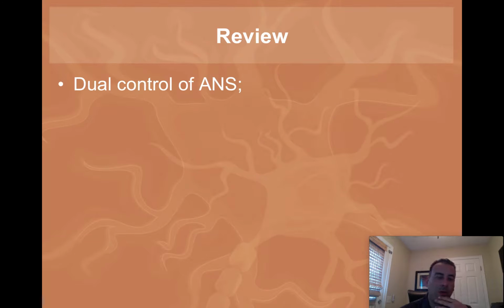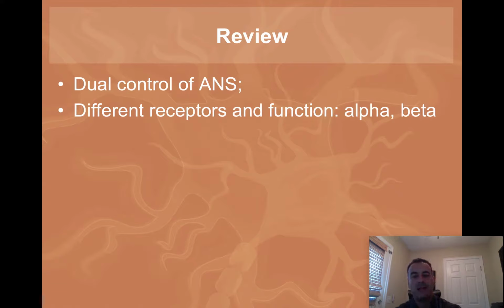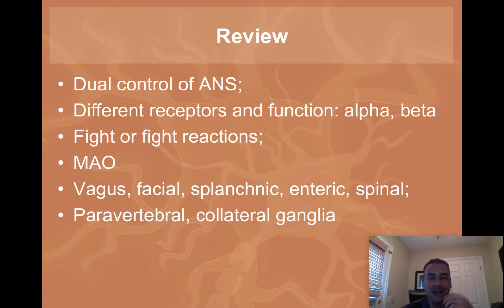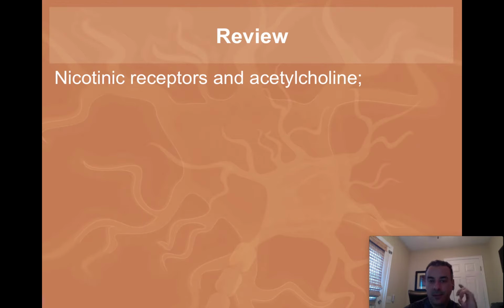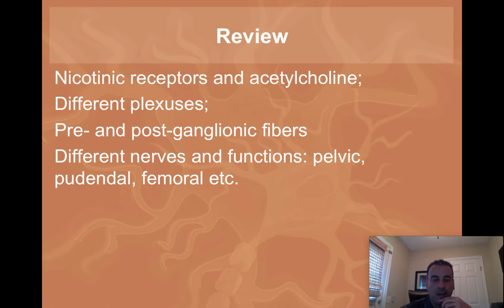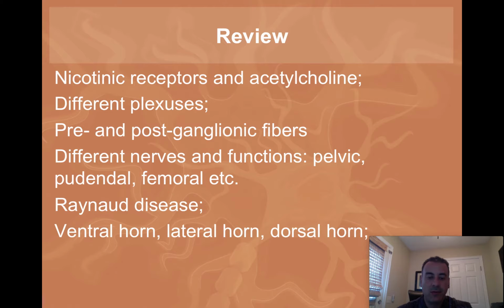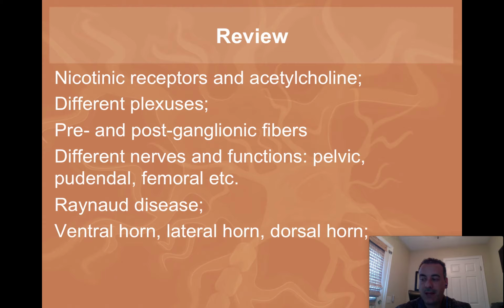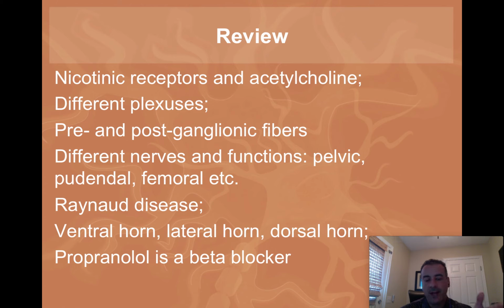Chapter 15 Review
BI213 AP 1 Online GCU Chapter 15